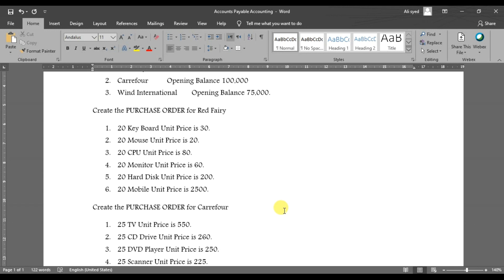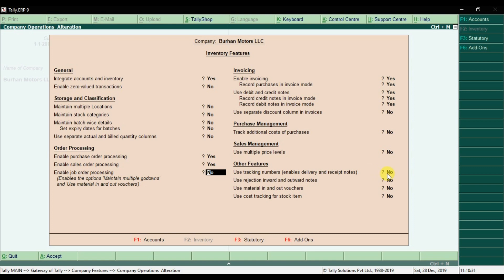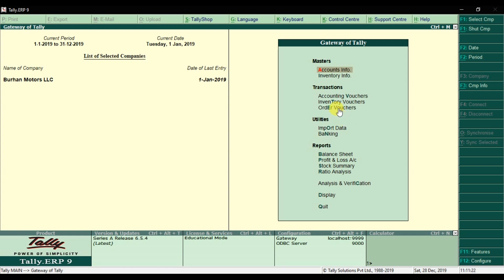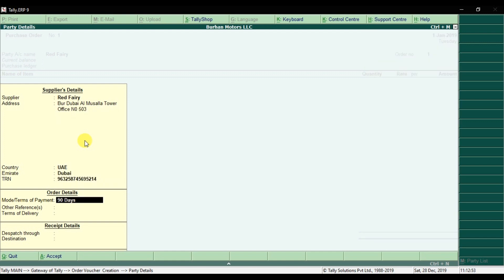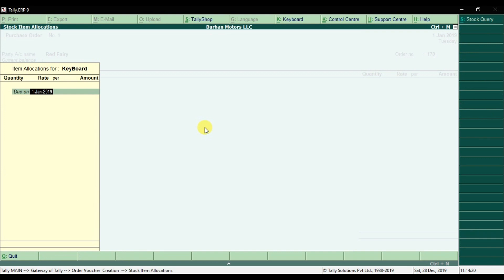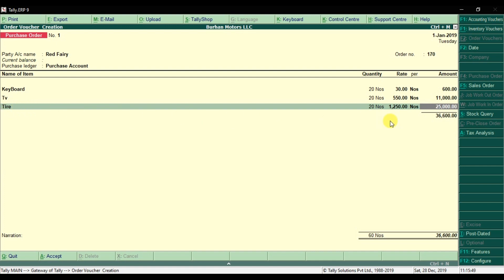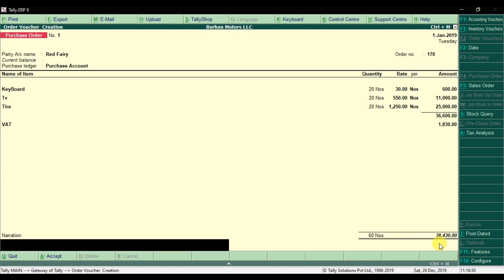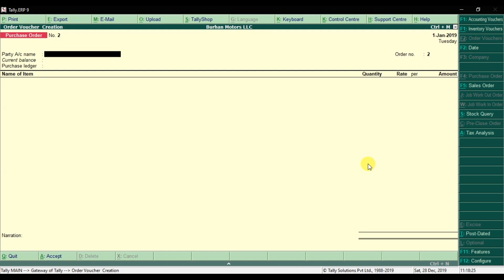Tally ERP 9 Course Training in Dubai - Purchase Order Creation ALT+F4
In this video, we discuss how to create Purchase Orders in Tally ERP 9

Training Topics
1. Introduction to Tally ERP 9.
2. Basic Navigation of Tally ERP 9.
3. Company Creation.
4. Chart of Accounts.
5. General Ledger Accounting.
6. Inventory Management in Tally ERP 9.
7. Accounts Payable Accounting.
8. Accounts Receivable Accounting.
9. Value Added Tax (VAT)
10. Payroll Accounting.
11. Job Order Costing.
12. Multiple Currencies.
13. Banking in Tally ERP 9.
14. Financial Period Closing in Tally ERP 9.
15. Reports in Tally ERP 9.

LEARNING OUTCOMES

• Interview preparation.